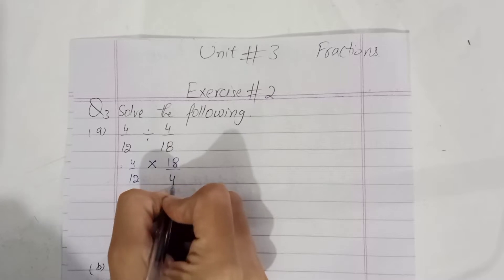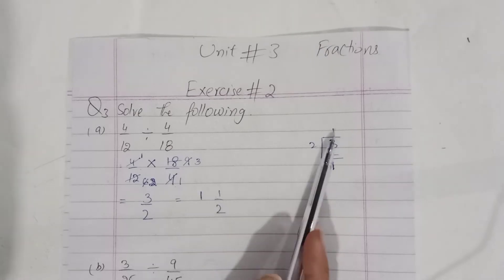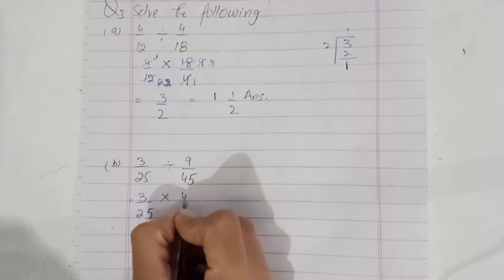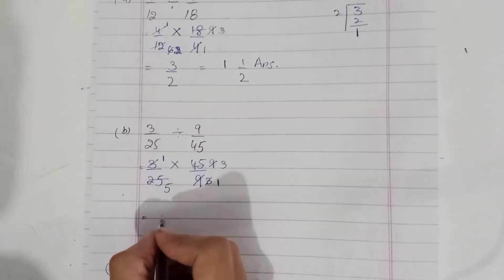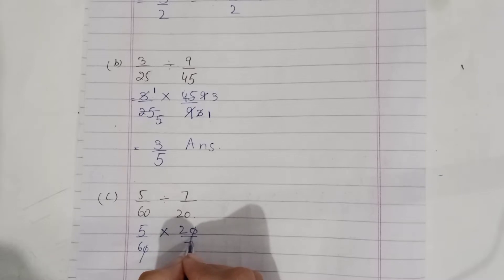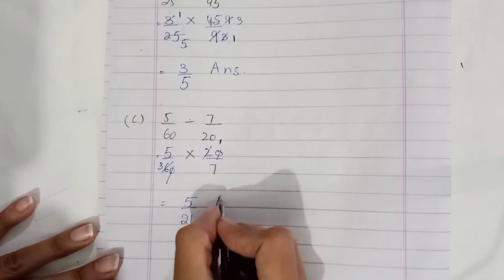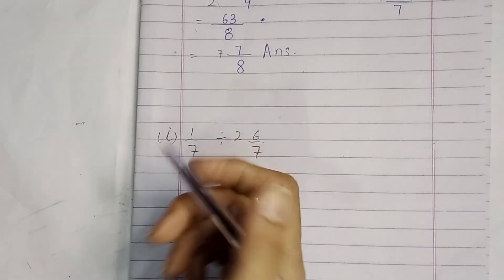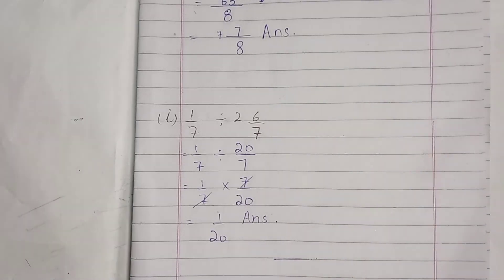Class 5, Unit 3, Fractions, Exercise no 2, Q no 3, PTB, Single National Curriculum, New Syllabus.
Class 5, Unit 3, Fractions, Exercise 2, Question no 3, Punjab text board, Single National Curriculum, new syllabus.
Easy method for division of fractions.